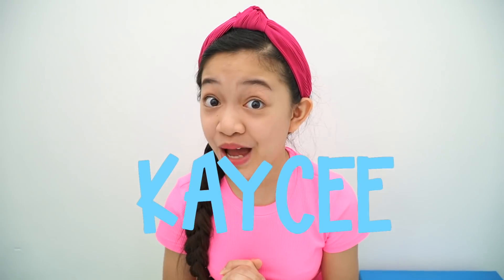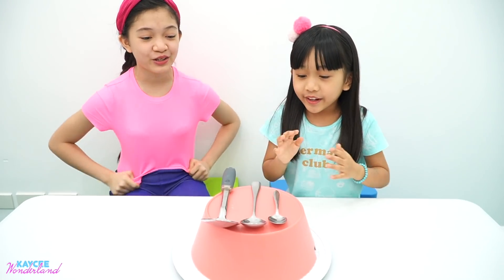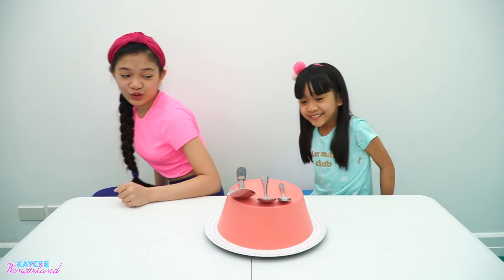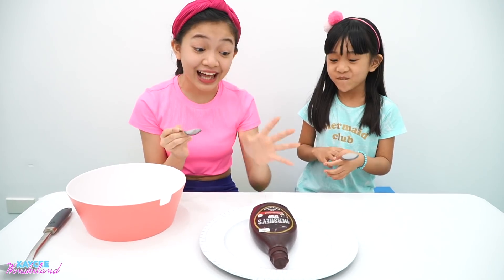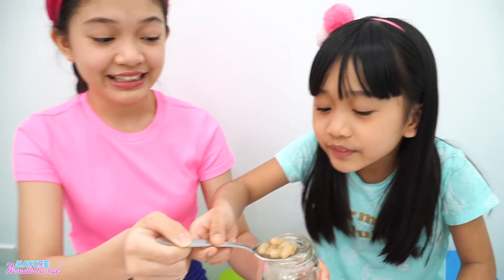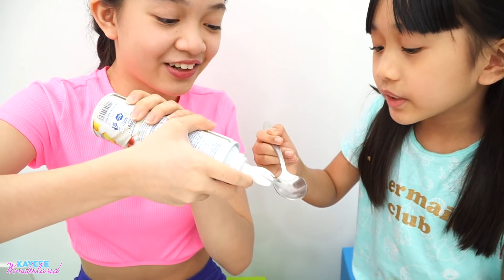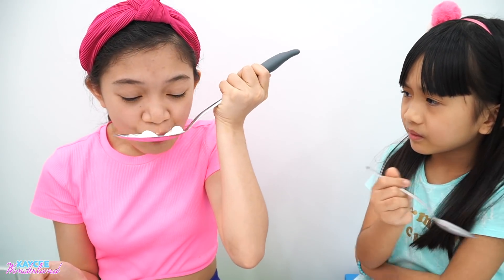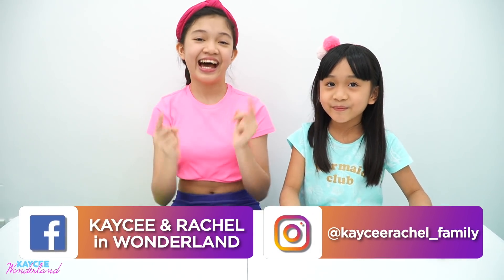BIG vs SMALL vs MEDIUM SPOON CHALLENGE | KAYCEE WONDERLAND